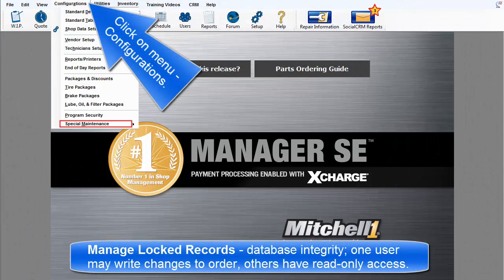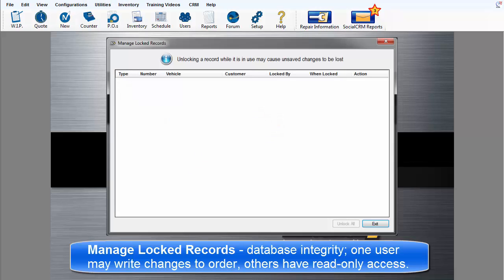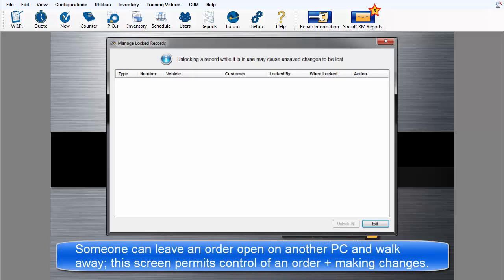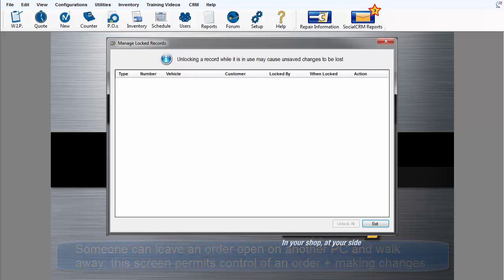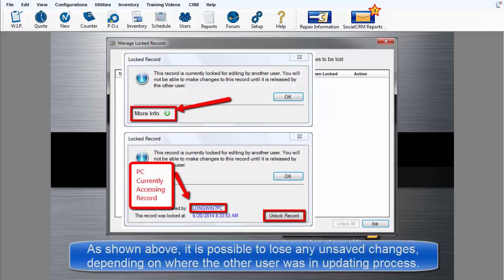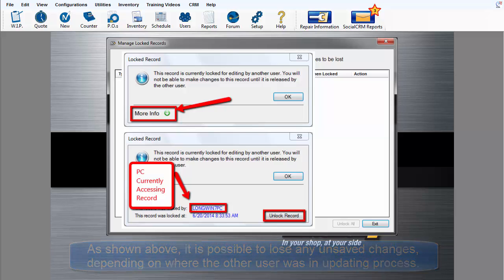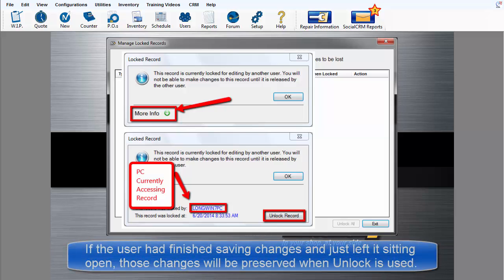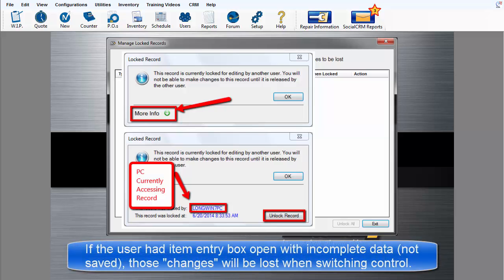Manager SE - Manage Locked Records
Discussion of how the Manage Locked Records function in Special Maintenance works relative to other users with the open record.